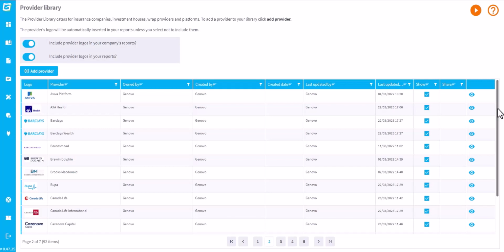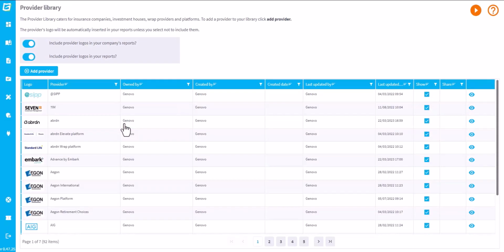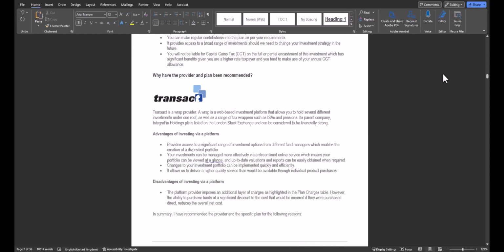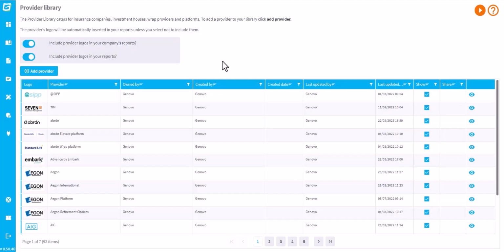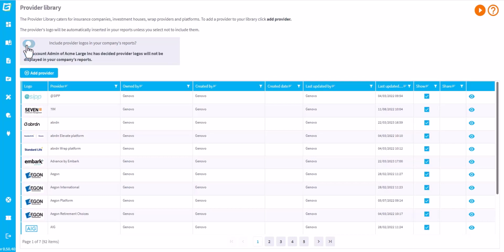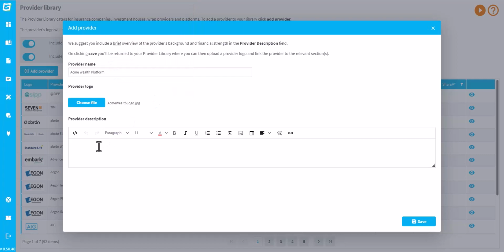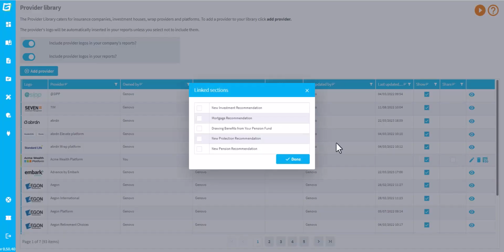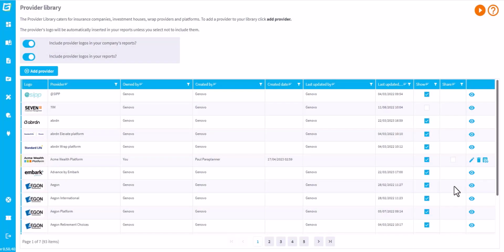An Overview of the Provider Library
Learn how you can quickly and easily manage the providers that get listed out in the provider drop down menu included in the Plan Summary step of the various recommendation sections of the Report Builder.